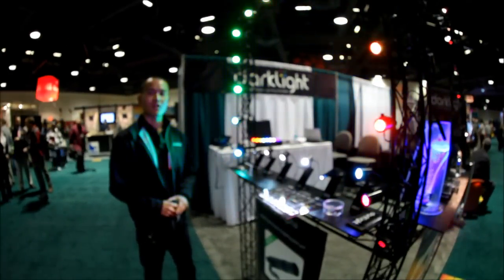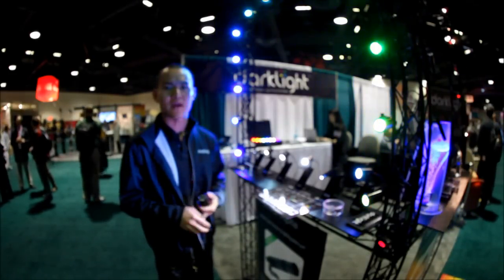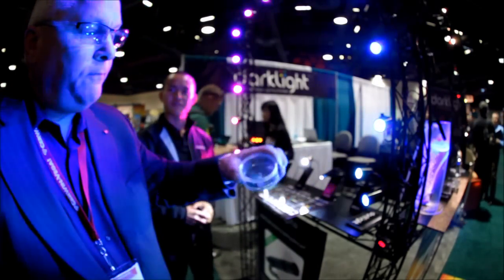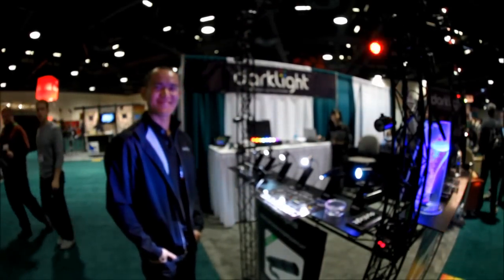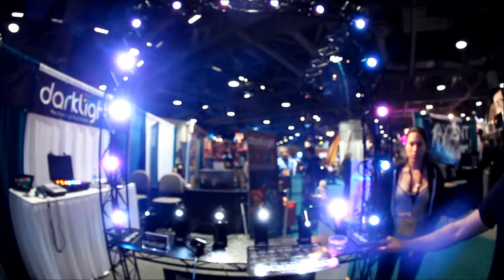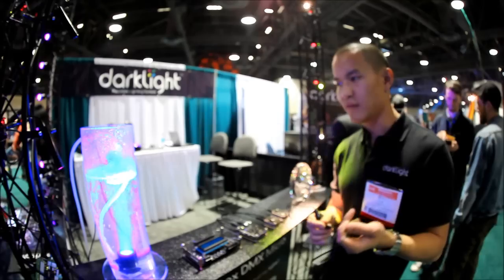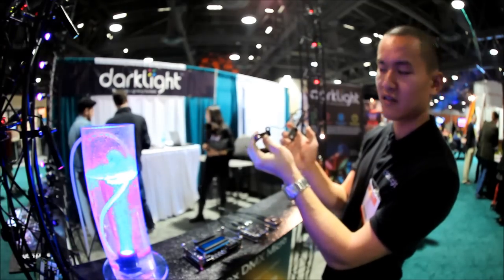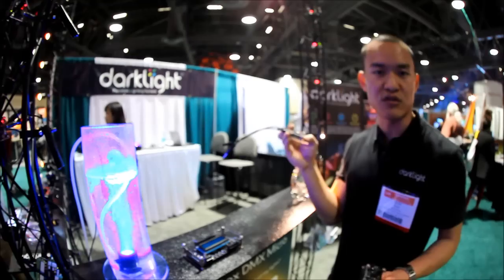Darklight Micro LED Demo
Darklight LED Demo Introduction for Disc Jockey News Magazine